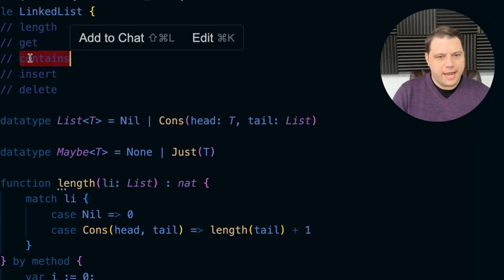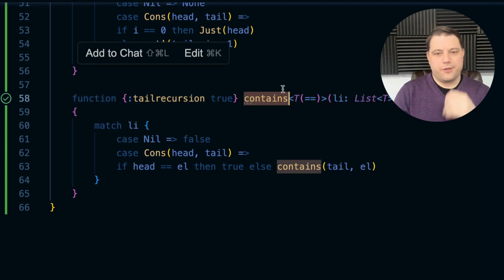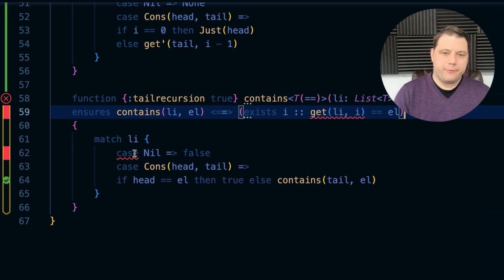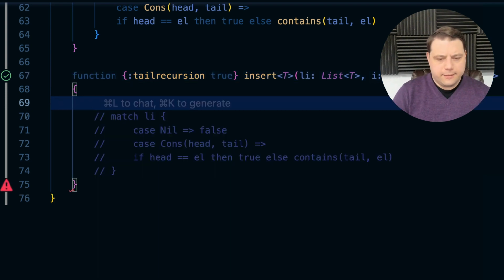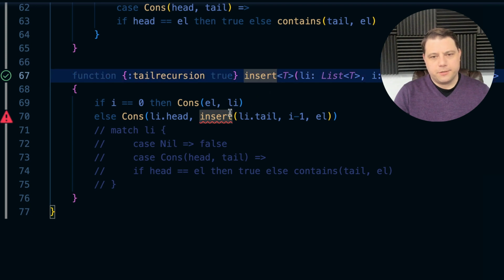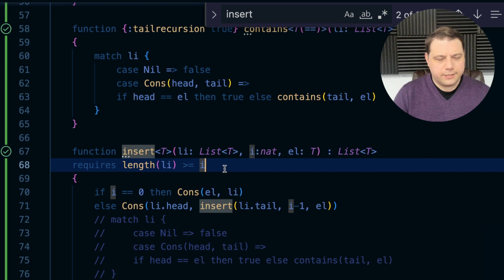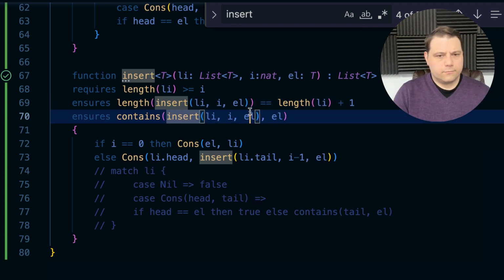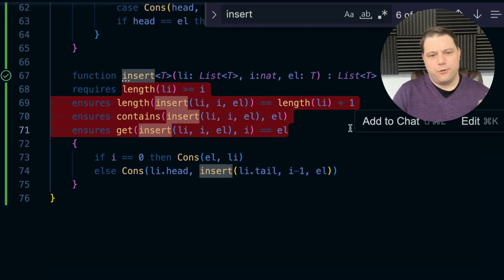Provable Linked Lists - Part 2 Dafny | Craft vs Cruft 45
Craft vs Cruft: Meditations on software quality. Episode 45: Provable Linked Lists - Part 2 (Dafny)